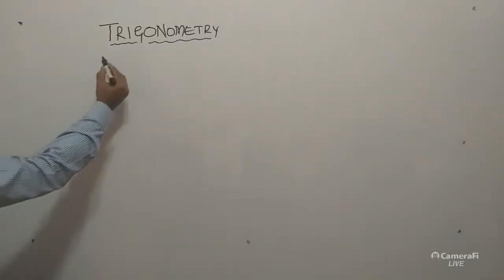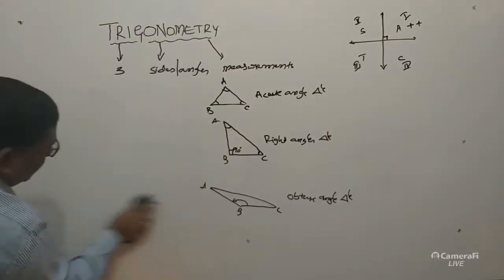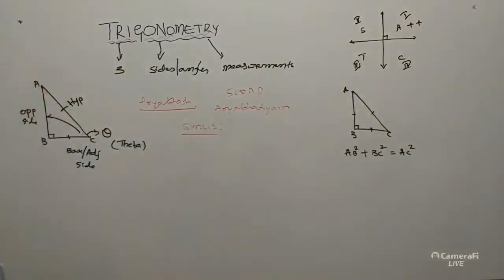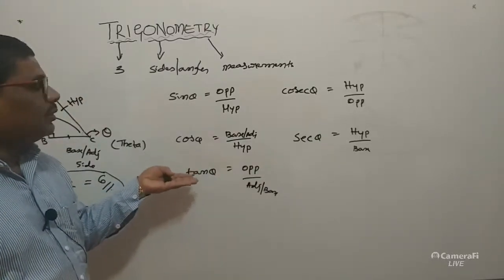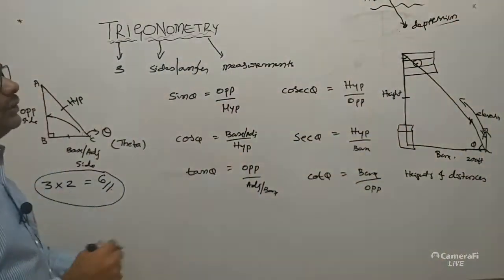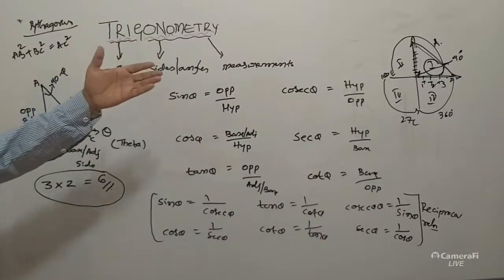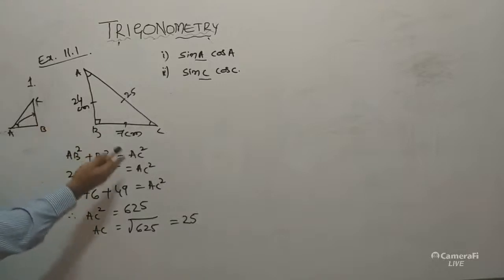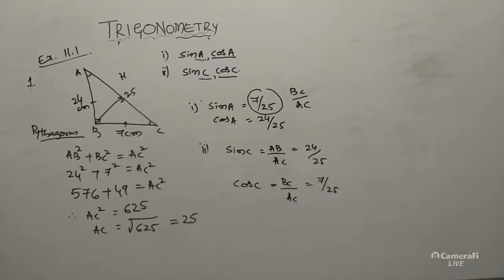SBR SCHOOL SSLC 2020-21 Maths 22 May